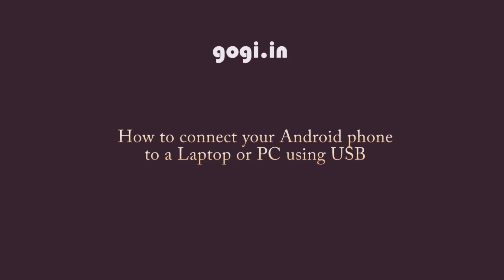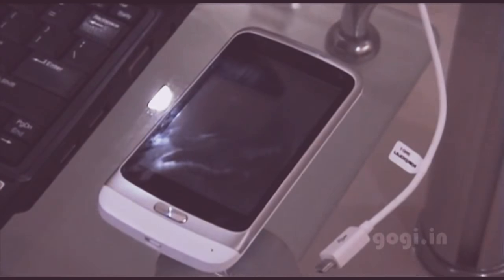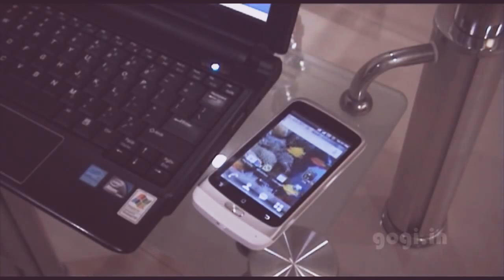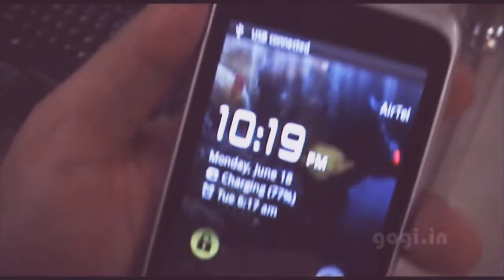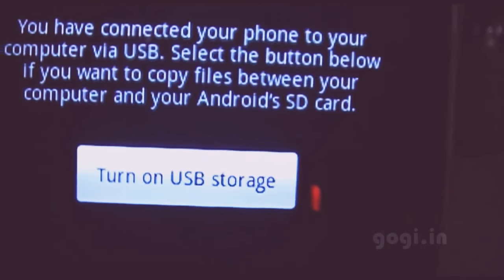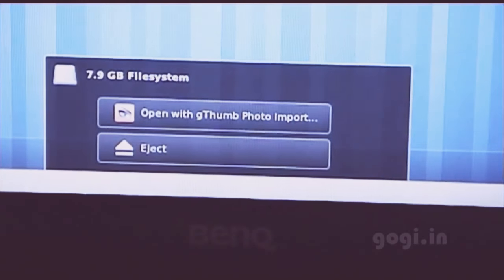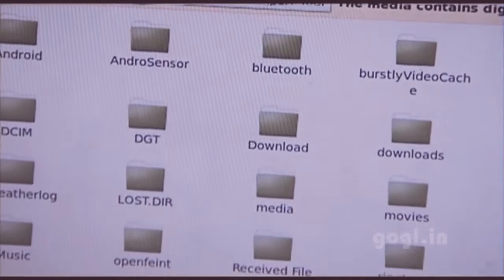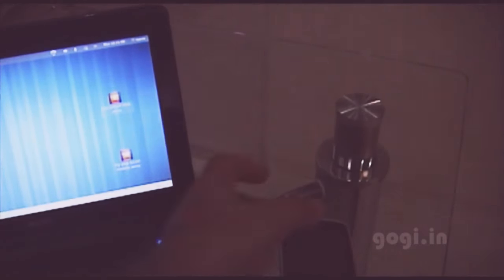How to connect android phone with a PC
Connect andriod mobile phone with pc laptop or desktop in a simple and easy way with usb cable and enable the usb storage option.

how to connect android phone to pc without usb how to connect android phone to pc for internet how to connect android to pc to use internet how to connect android to pc via wifi how to connect android screen to pc android connect to pc software android file transfer pc
access android phone from pc